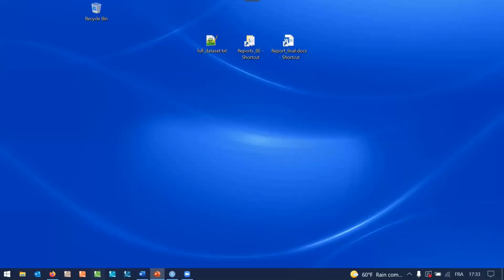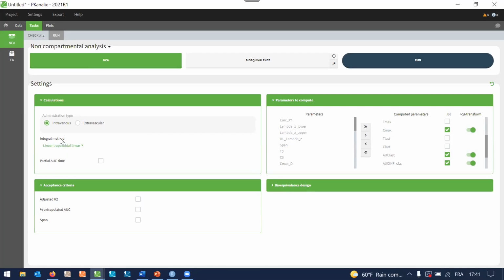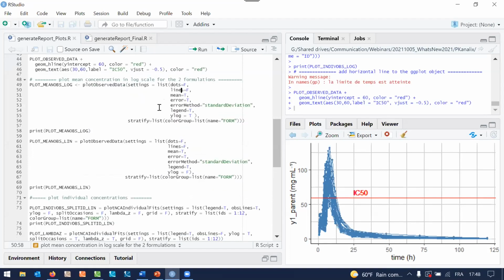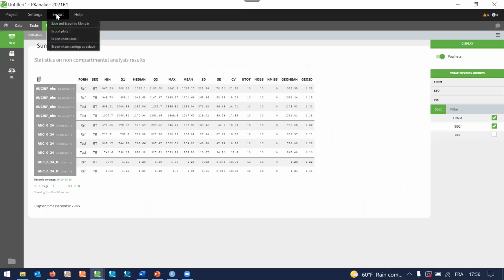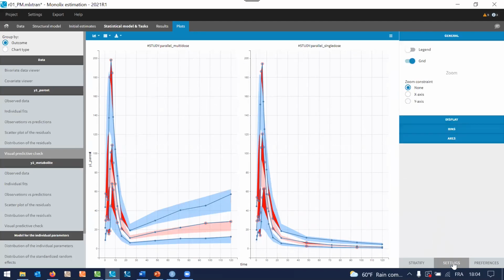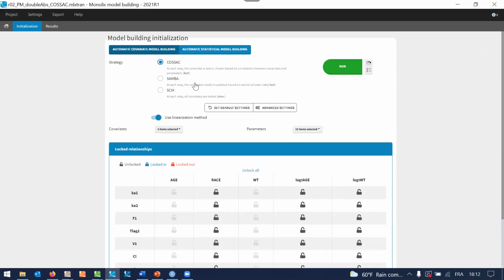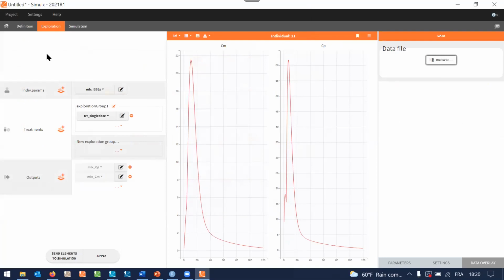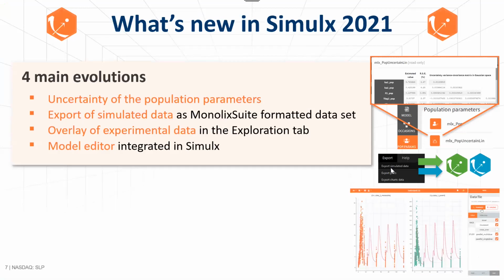What's new in MonolixSuite 2021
Watch out for the release of MonolixSuite 2021! The new version of Monolix is enhanced with the long-awaited automated initialization of parameters for any model, a new parent-metabolite library and more analytical solutions to speed up calculations. In Simulx, accounting for uncertainty in the predictions is now a piece of cake. Our refreshed MlxEditor now fully-integrated in other apps will make it easier for you to refine your own models. Last but not least, PKanalix continues to evolve with a brand new bioequivalence module.